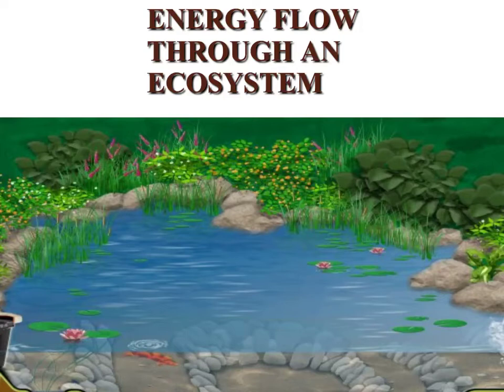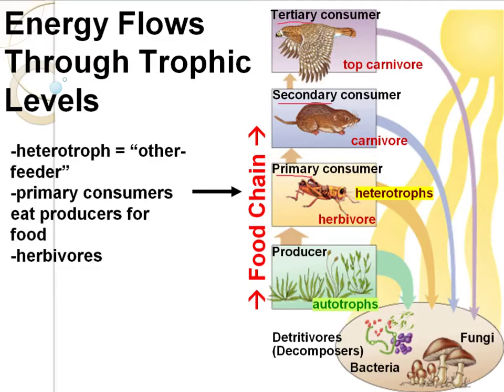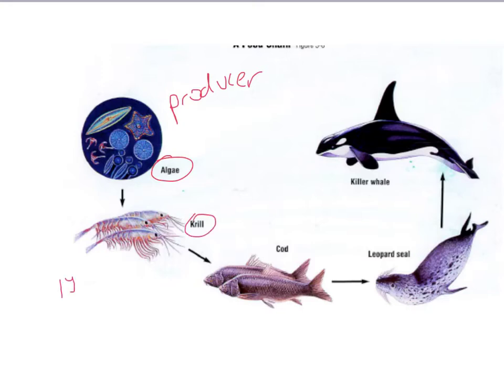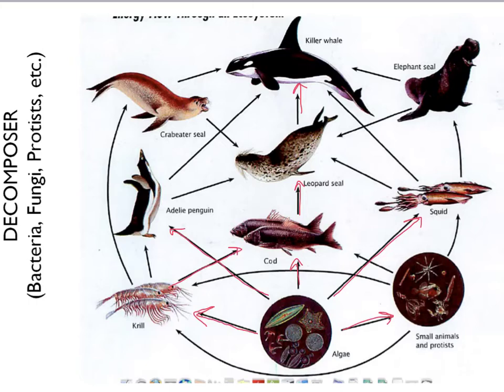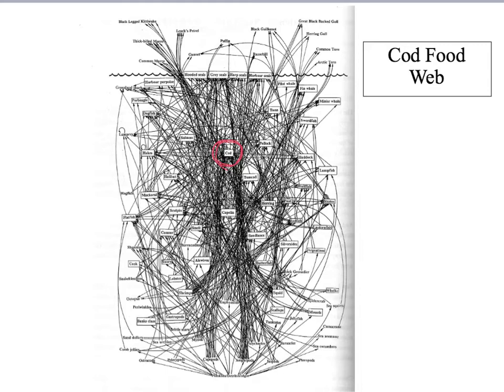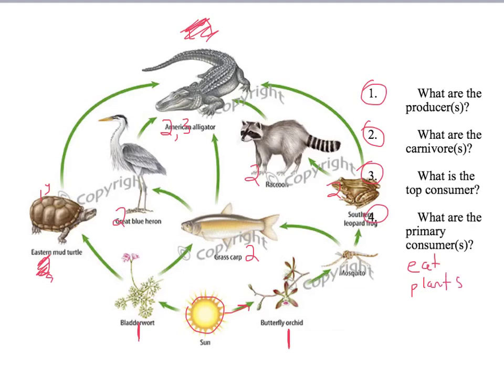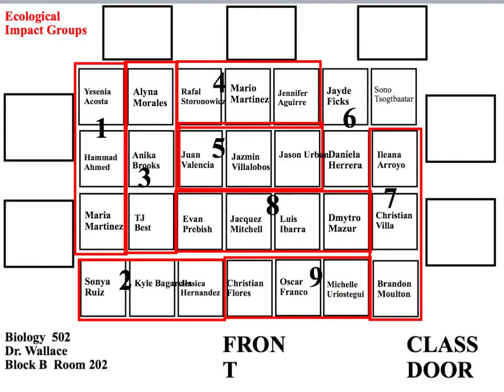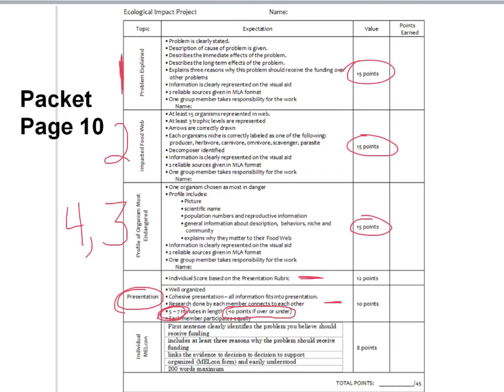Bio 502 - Food webs & Biodiversity